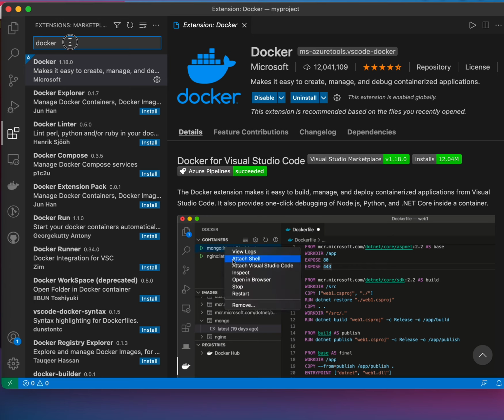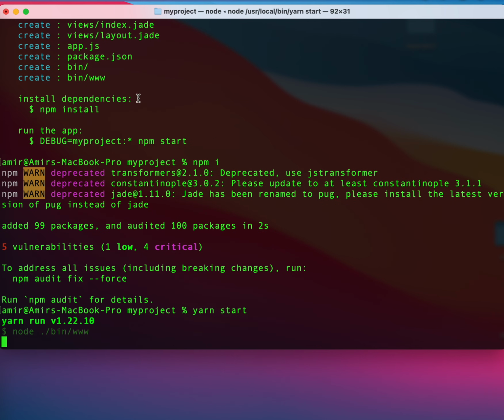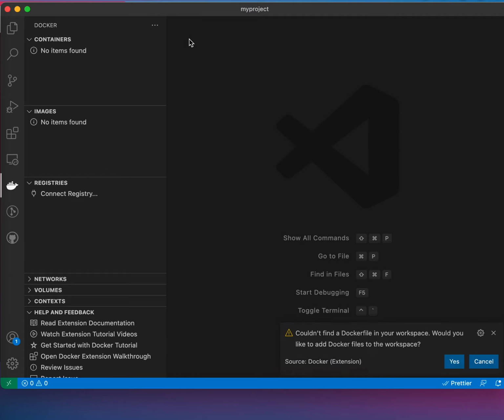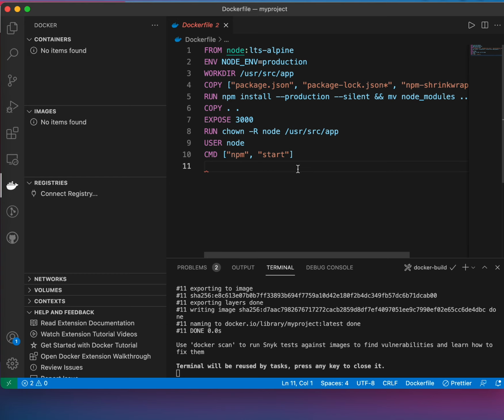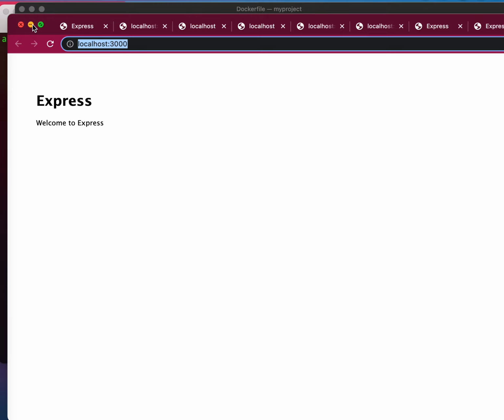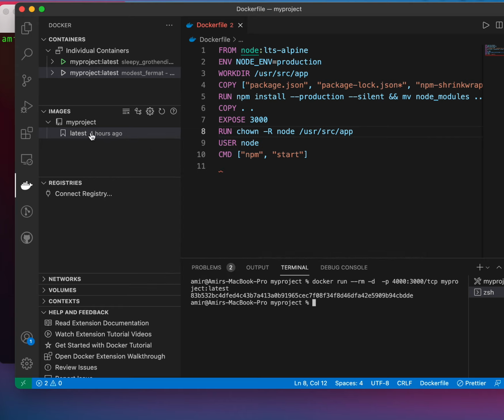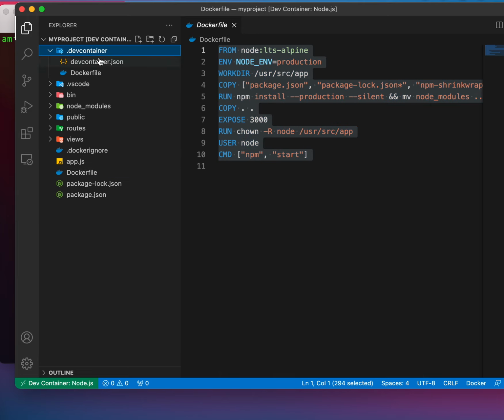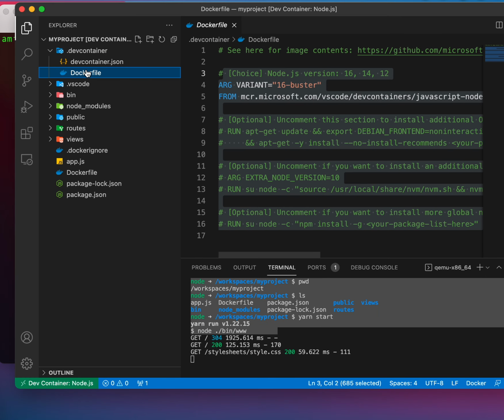VS Code extensions: Docker and Remote Container